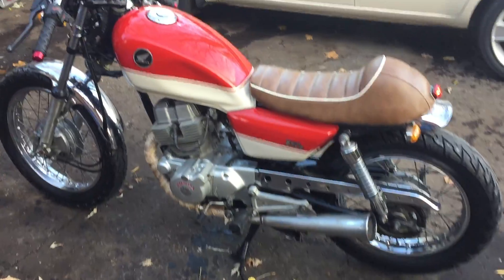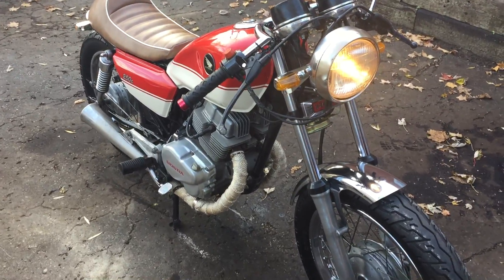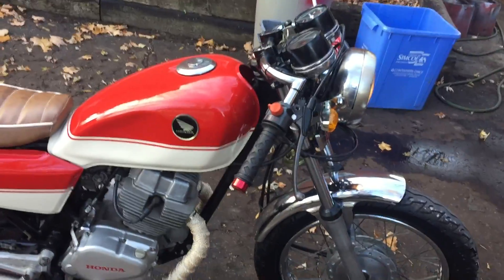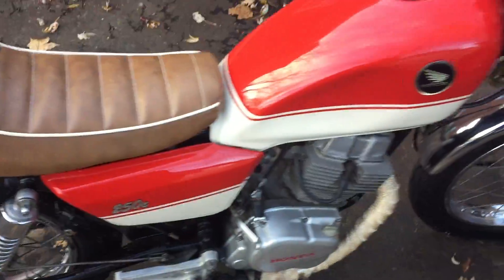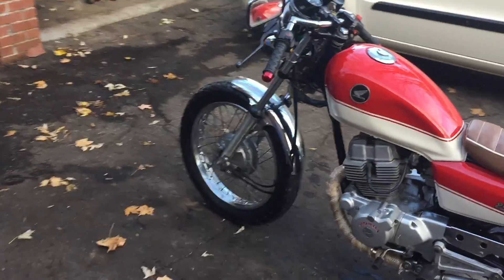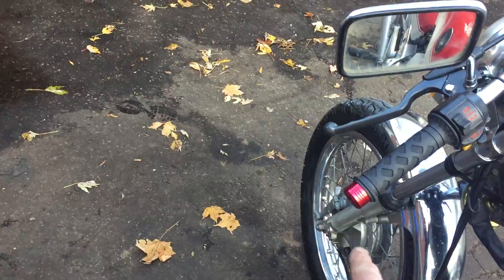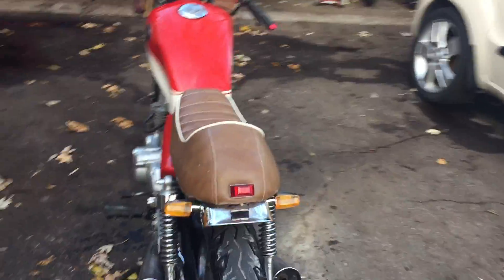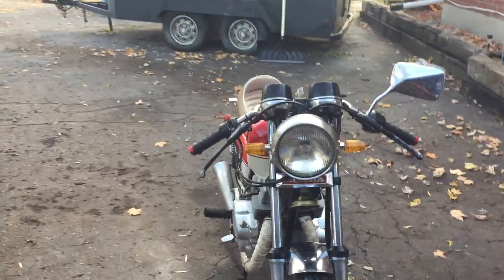1982 Honda CM250 custom. cafe racer conversion...part 11 DONE :)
The 1982 Honda cm250c cafe racer conversion is 99% done truing some wheel spokes and other tiny details still left to do.